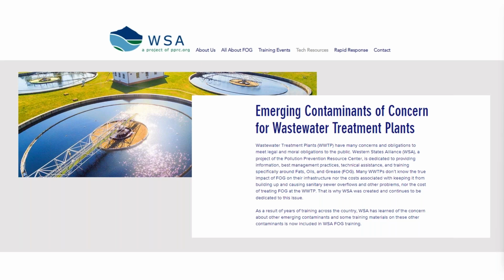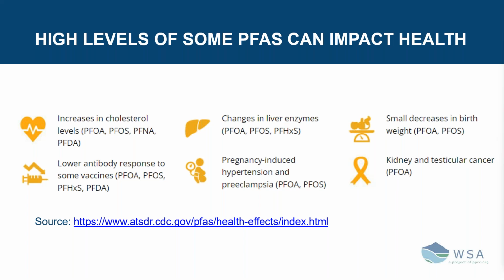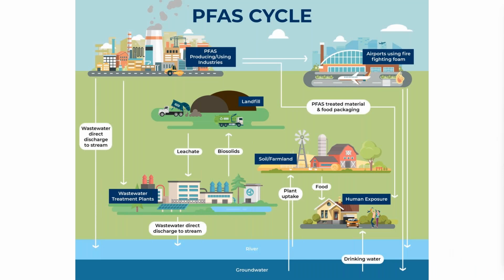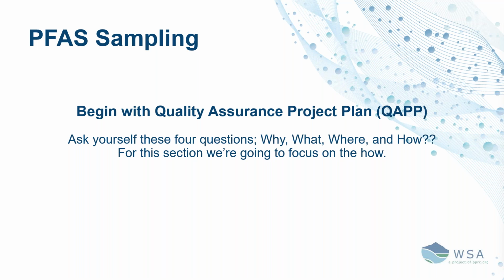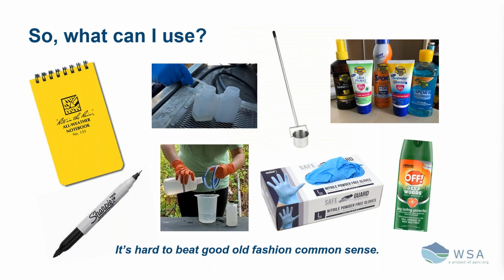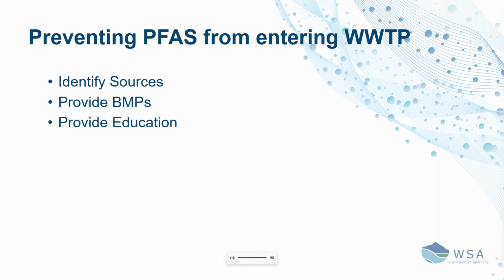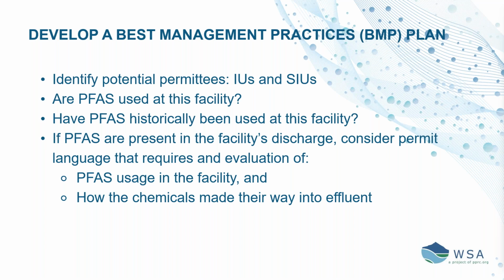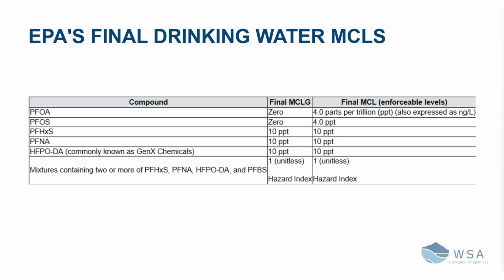PFAS and Potential Effects on Rural Wastewater Treatment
Join us for a webinar hosted by Western States Alliance and funded by USDA that explores the effects of PFAS on rural wastewater treatment systems. (Recorded on September 19, 2024)

This hour long webinar covers the following topics:

-Brief background on PFAS and sources.
-Results of small POTW survey.
-Current restrictions on biosolids applications.
-Testing and monitoring for PFAS.
-Preventing PFAS from entering the WWTP.
-Identifying sources and providing BMPs and education.
-Working with drinking water authorities, public notification, and regulatory authority.